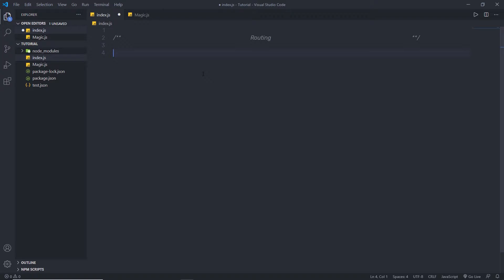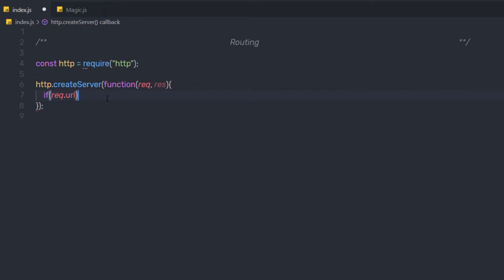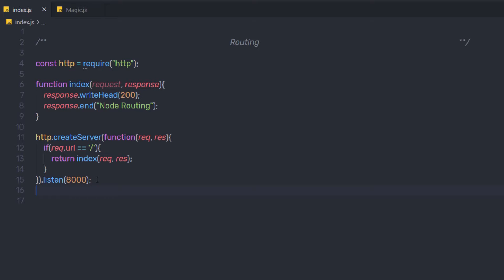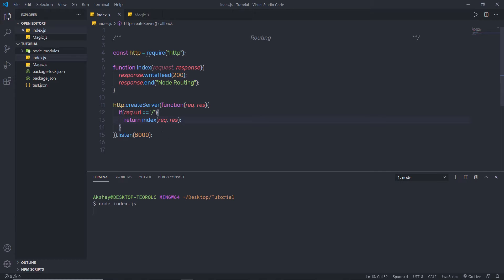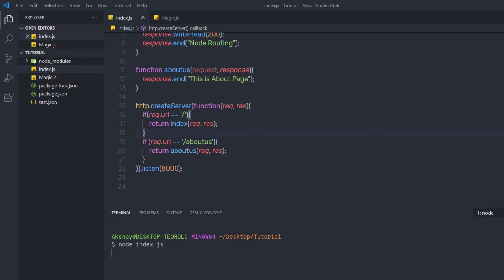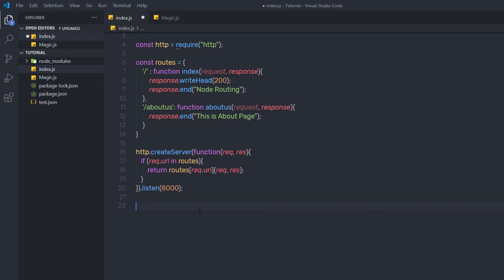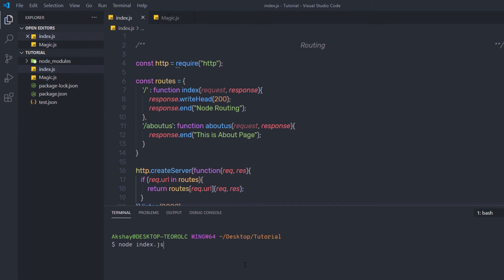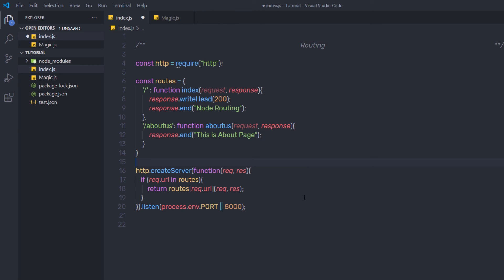What is Routing - Node For Beginners - 19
In this lecture, we are going to learn how to work with routing. We are going to see how routing work and use in a node application.